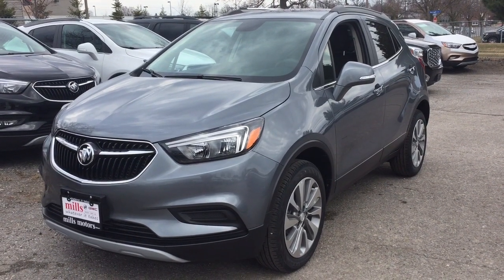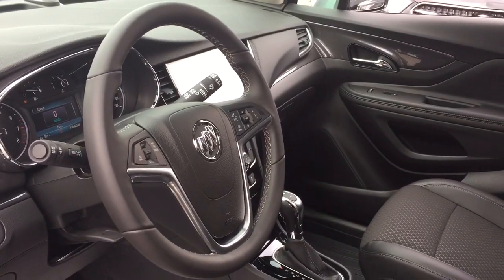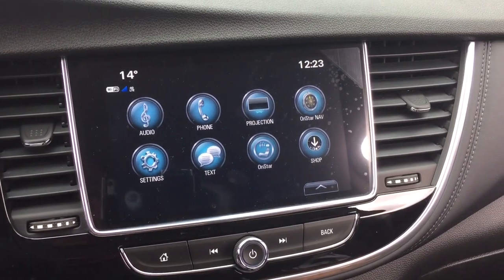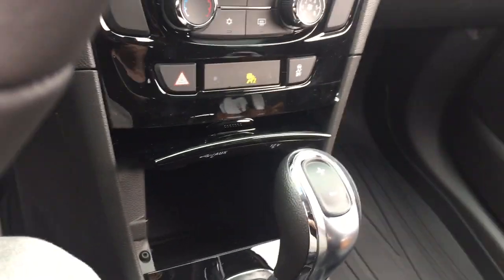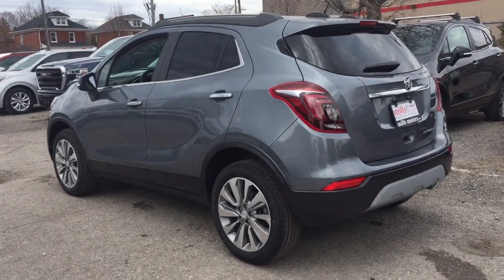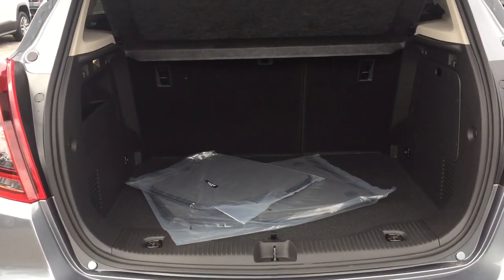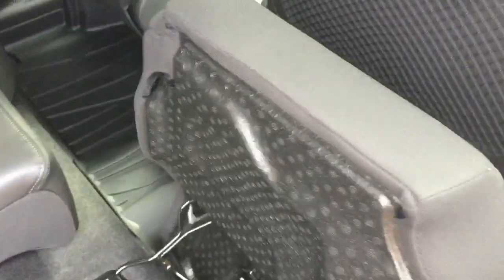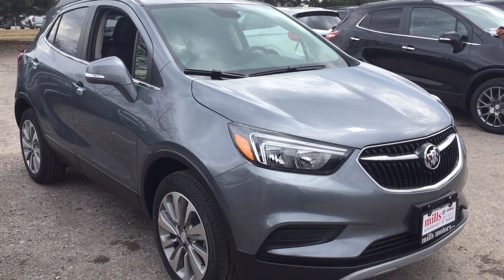2019 Buick Encore AWD 1.4L Apple Car Play Android Auto Steel Oshawa ON Stock #190996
This is a Gray 2019 Buick Encore AWD 4dr Preferred Review Oshawa null - Mills Motors Buick GMC with Automatic transmission Gray color and Ebony interior color. (Uploaded by DataDriver).